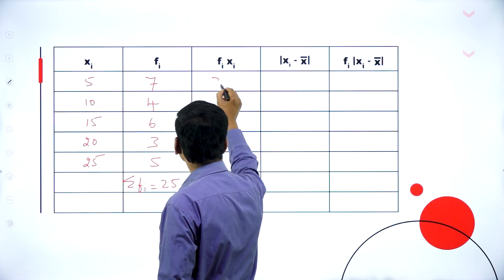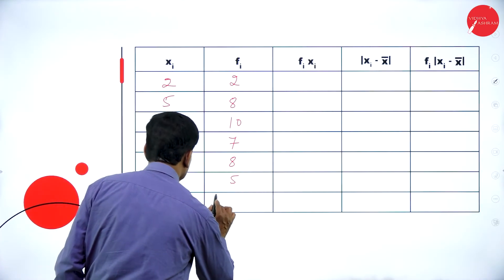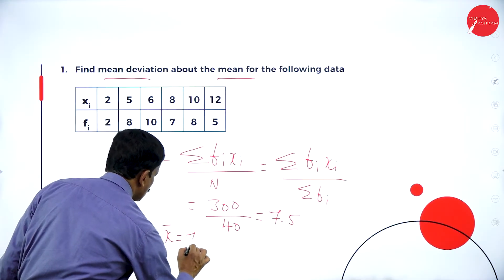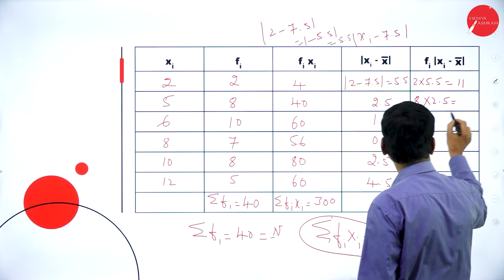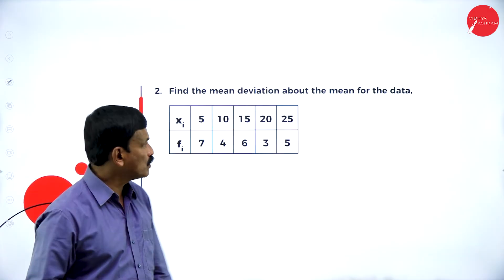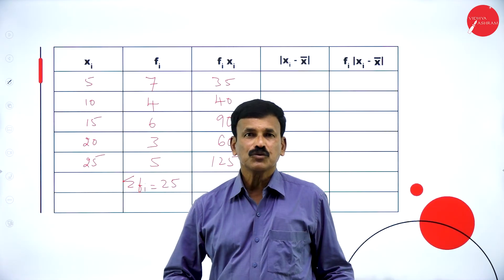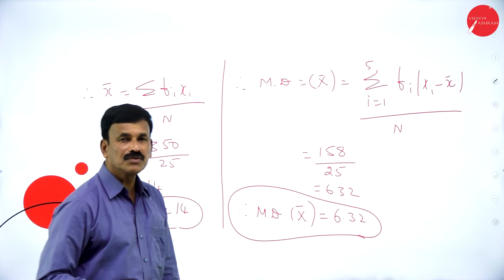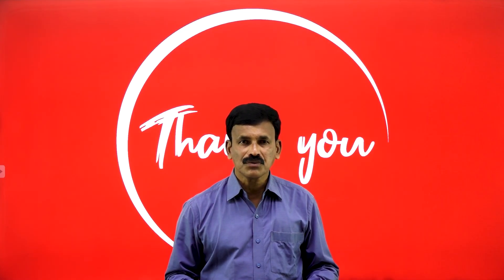DAY 14 | MATHEMATICAL AND STATISTICAL COMPUTING | I SEM | BCA | STATISTICAL METHODS | L2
Course : BCA
Semester : I SEM
Subject : MATHEMATICAL AND STATISTICAL COMPUTING
Chapter Name : STATISTICAL METHODS
LECTURE : 2